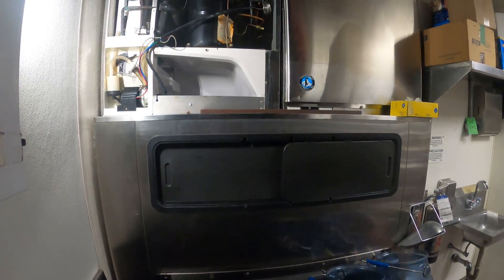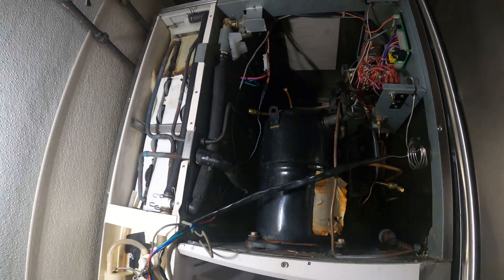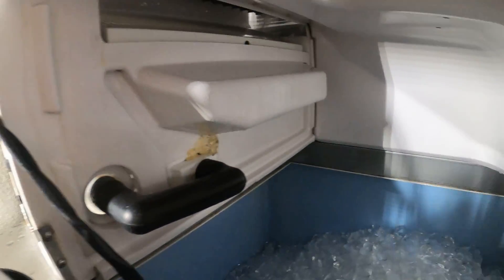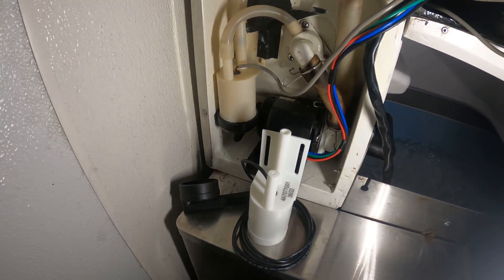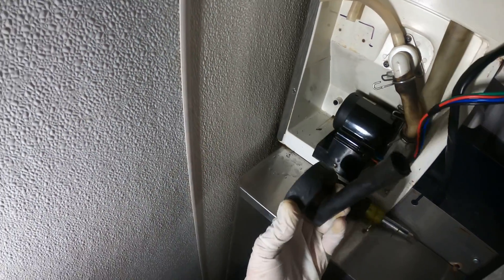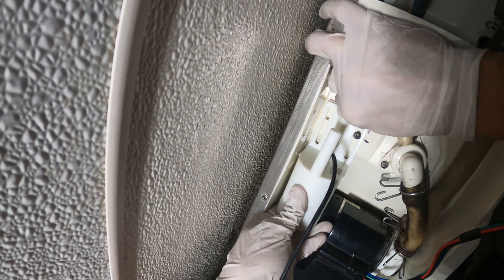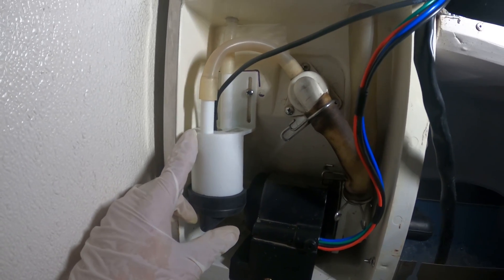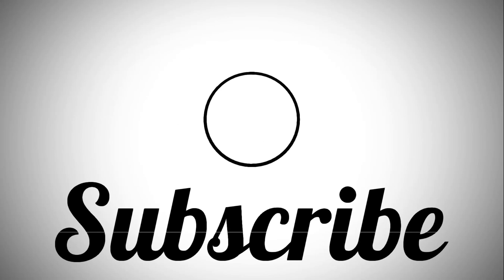HVACR Service Call: Hoshizaki Ice Maker Float Switch Replacement (Hoshizaki Ice Maker Leaking Water)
HVACR Service Call: Hoshizaki Ice Maker Not Making Ice Properly (Hoshizaki Ice Maker Leaking Water) Hoshizaki Error Codes / Hoshizaki Service Manual / Hoshizaki Installation Manual / Hoshizaki Troubleshooting Guide / Hoshizaki Float Switch Replacement / Hoshizaki Float Switch Installation / Hoshizaki Float Switch Adjustment / Hoshizaki Ice Machine Maintenance

Hoshizaki ice machines are known for making the “World’s Most Perfect Ice,” yet they’re also famed for their powerful refrigeration units. Founded on quality, innovation and reliability, Hoshizaki is in fact the world’s largest manufacturer of commercial ice and refrigeration equipment. They are so prevalent in the industry, 47 of the top 50 US food service chains specify and use Hoshizaki products. These commercial units offer non-corrosive, heavy-duty stainless steel exteriors that are both stain and chemical resistant. Hoshizaki is the only manufacturer that also uses stainless steel on the interior surface of their ice makers creating a durability that isn’t found in competition. For clear, pure ice and dependable, consistent refrigeration, look no further than the impressive Hoshizaki line of products.

A Japanese company that now operates internationally, Hoshizaki specializes mainly in kitchen electrics and appliances. Recognizable thanks to the Penguin logo, Hoshizaki America is especially known for their development and production of ice makers. This includes fully-automatic modular units, as well as smaller, more accessible commercial undercounter ice machines. With such a large selection of ice makers, each boasting unique ice types and interesting and innovative features, it’s no wonder the name Hoshizaki is commonly associated with concepts of quality, reliability, and efficiency.

There are a number of different ice maker types on the market these days and Hoshizaki manufactures nearly all of them with unparalleled quality. They have modular units that can produce upwards of 1,800 pounds of ice in a single day. While these units are not self-contained and therefore need an ice storage bin to accommodate their large daily output, they’re still versatile. Some units can even be stacked side-by-side on a storage bin for twice the ice production. These units are particularly slim, sporting widths that can range from a mere 22 to 30 inches. Of course Hoshizaki also makes impressive undercounter or self-contained units as well. The undercounter cubelet ice machine comes in a variety of different sizes and ice production potential. This nifty air-cooled unit can produce as much as 320 pounds of ice in a 24 hour period as well as store an additional 80 pounds. Low maintenance leads to a longer life and less headaches in regards to upkeep.

For incredible versatility take a look a Hoshizaki unit built for custom cabinetry. This undercounter unit for instance makes as much as 55 pounds of ice a day and can store 22 pounds of ice. Its slim, under-15-inch width makes it installable in in almost any environment. Also, this unit is specifically meant to be installed in areas with customized cabinetry and has a swing door to support this type of customization.

It’s not just quality products that make Hoshizaki so impressive as a brand. This Japanese company also prides itself in its sustainability across the board. Throughout the years they have working on practicing conservation tactics as well as different waste management techniques and recycling programs in order to become more economically sustainable. And from 2012 to 2015 Hoshizaki has been awarded Energy Star Partner of The Year proving its environmental and energy efficiency as well.

A large number of commercial industries can make excellent use of a commercial ice machine, whether it’s undercounter or modular. The key is to just determine what kind of ice output your company will require; after that, simply figure out the dimensions available for your ice maker and pick an ice cube type. The ethical efficiency Hoshizaki boasts combined with the incomparable quality of their product, will sure to impress not only you and your employees, but they will also surely impress customers and visitors to your company alike. Understand ice making on a whole other level with the powerful and effective family of Hoshizaki ice machines, accessories, and storage bins.